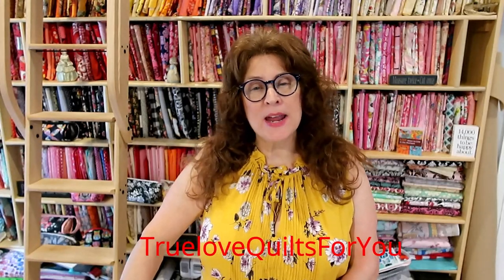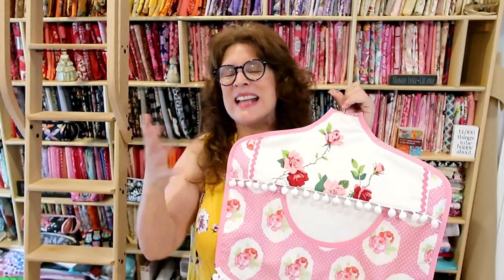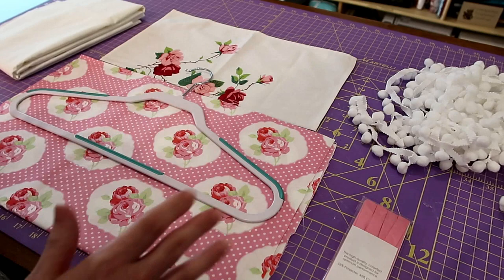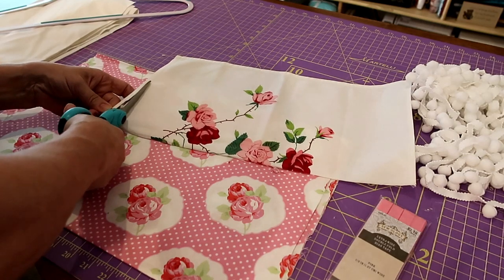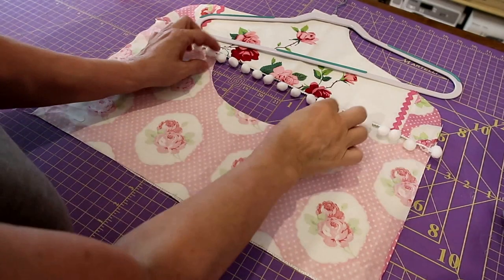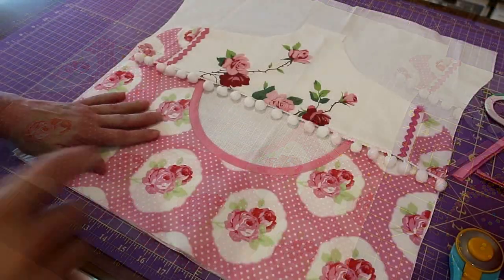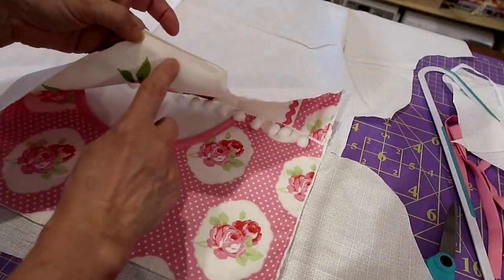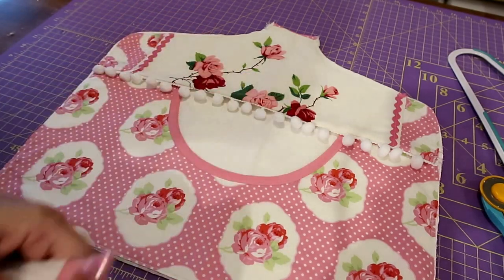Vintage Napkin Clothes Pin/Peg Holder Tutorial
12:45 ~ Tutorial
In this video, I show how I make this clothes pin holder using a vintage napkin and some sweet roses fabric with a bit of happy trim!